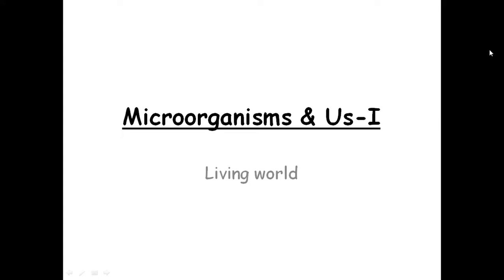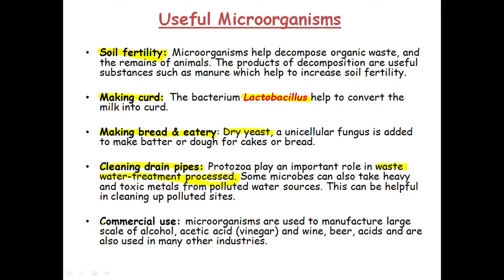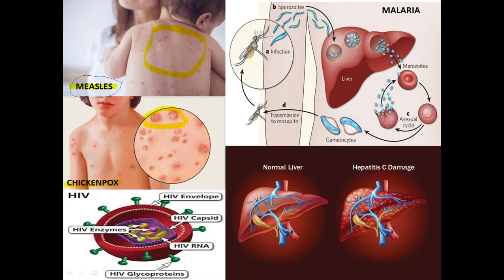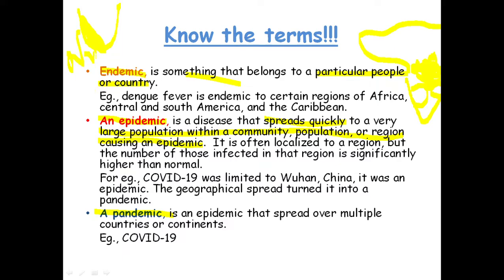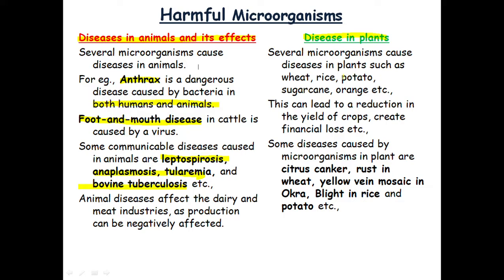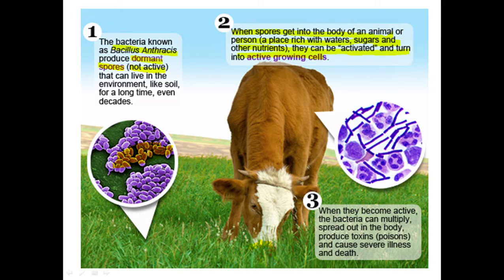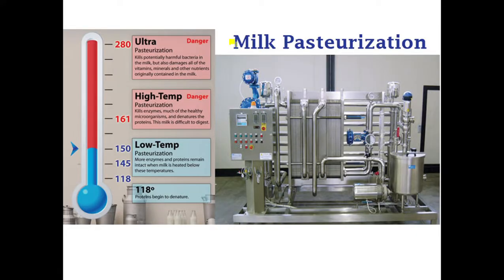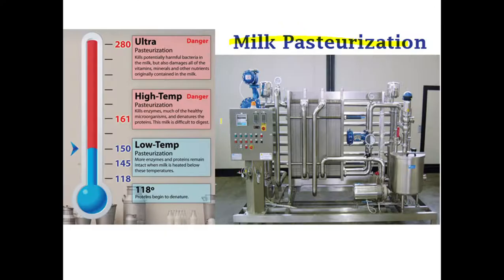Microorganisms and Us-I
This topic discuss about the relationship between human beings and Microorganisms.